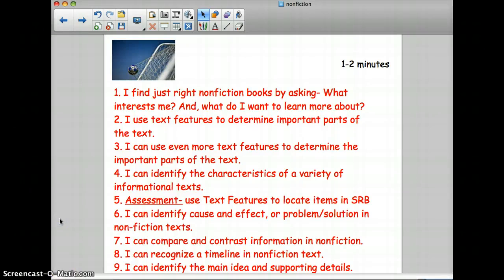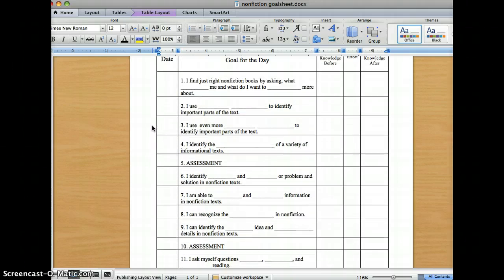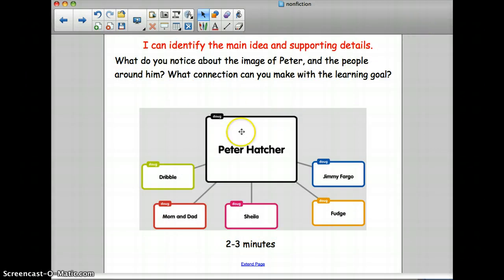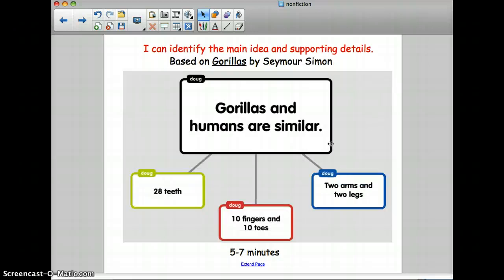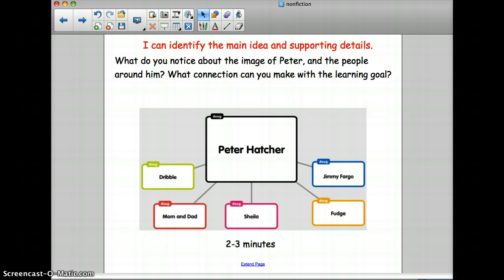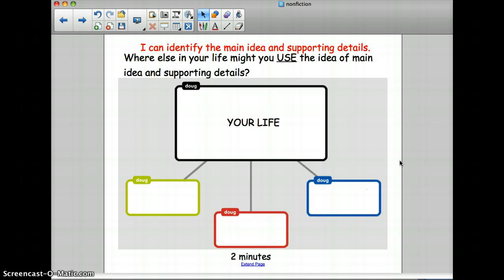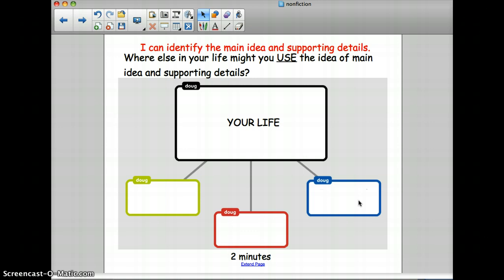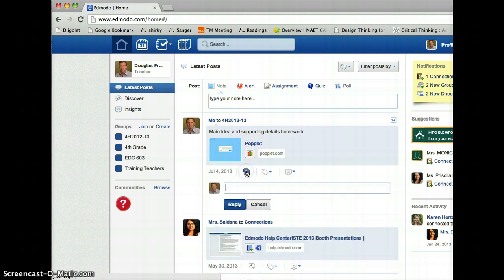21st Century Lesson Plan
MSU, MAET Y 1 Using TPCK for lesson design.